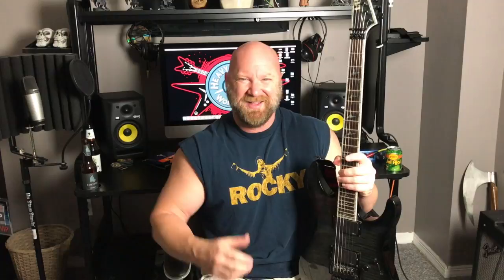Daily Guitar Workout 10: Sweep Picking Lesson with Slides